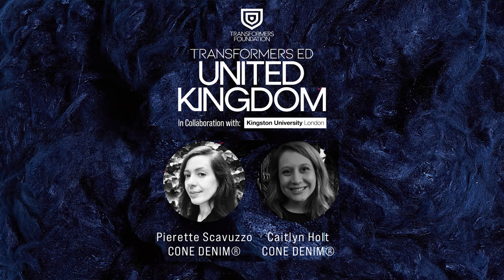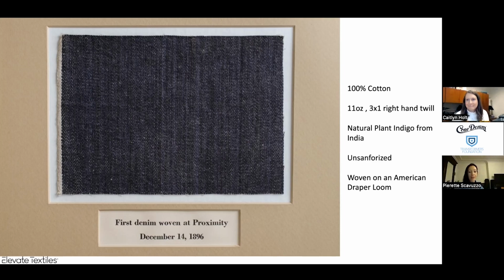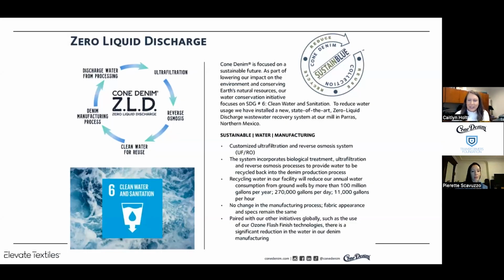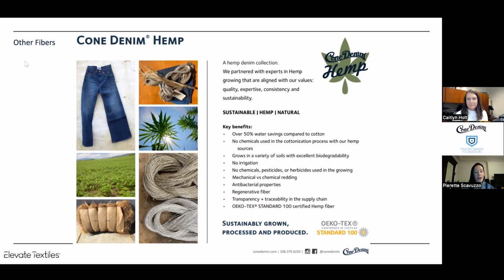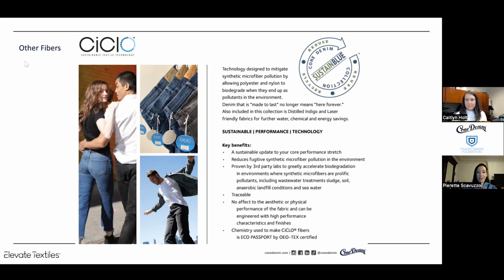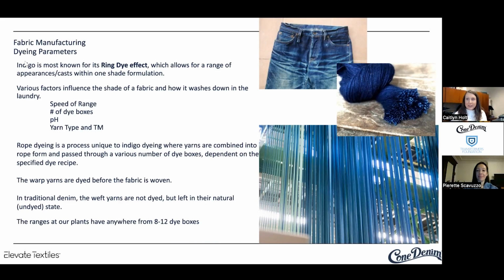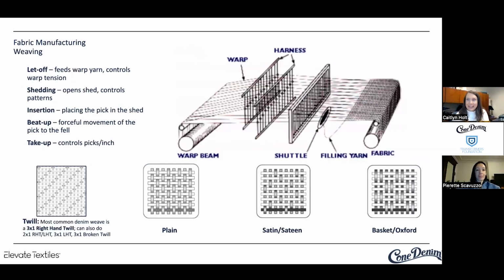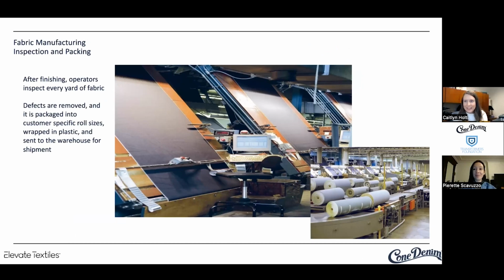TRANSFORMERS ED KINGSTON 08 - CONE DENIM® 101 - Pierette Scavuzzo and Caitlyn Holt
TRANSFORMERS ED - UK KINGSTON UNIVERSITY LONDON - February 2023

In collaboration with Kingston University London, this unique educational seminar series for master students who are eager to learn about the denim supply chain and its environmental impact at each stage of production.

This hybrid event offers an exceptional opportunity for participants to gain insights into the creation of a transparent, circular, and responsible denim supply chain. The event was held live at Kingston University London

The seminar will be hosted by Denim Lecturer Mohsin Sajid, the founder of ENDRIME® & Denim History.

A diverse array of expert speakers, including Neil Adams from Kingston University London, Kerry Bannigan, Executive Director of the Fashion Impact Fund, Lucie Brigham, Chief of Office of the United Nations Office for Partnerships, and Anne Oudard, Denim Consultant, shared their knowledge and experiences with the attendees.

The seminar also featured industry leaders such as Tricia Carey from Renewcell, Pierette Scavuzzo and Caitlyn Holt from Cone Denim®, ZENNURE DANISMAN from Orta Anadolu, Doug Gunn from The Vintage Showroom, Jessica Gebhart from I AND ME and Barbara Vroom Recent Masters Students from TUDelft University who gave a lecture about her final Project about 3D jacquard weaving in collaboration with Diamond Denim.

This remarkable lineup of speakers provided an in-depth look at the denim industry and its impact on the environment, as well as its journey towards sustainability.

The seminar was aimed at providing students and consumers with the necessary knowledge and skills to foster a responsible and sustainable denim industry and a chance to learn from some of the most renowned professionals in the field and join the conversation on how to create a better future for the denim industry.

Special thanks to Transformers Producer Joanne Schouten and Transformers Foundation Board Emily Olah, Ani Wells and Sadia Rafique

These recordings were edited by Host and Denim Lecturer Mohsin Sajid for Transformers Foundation.